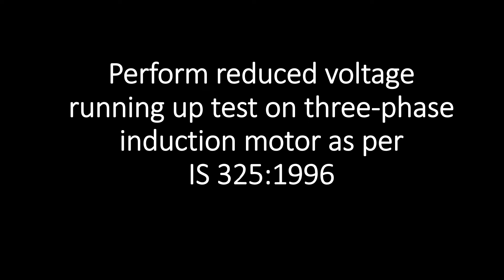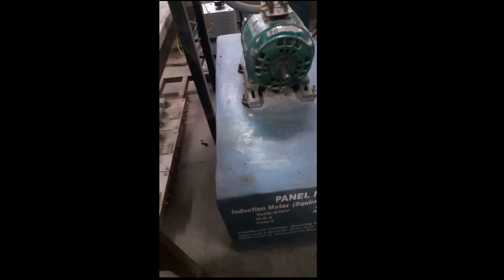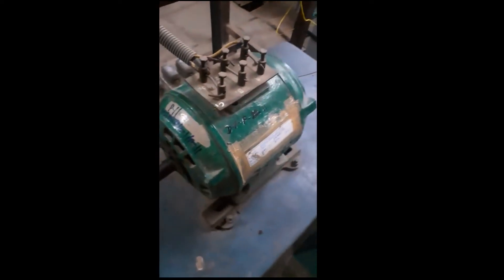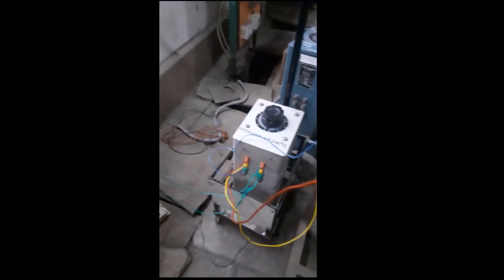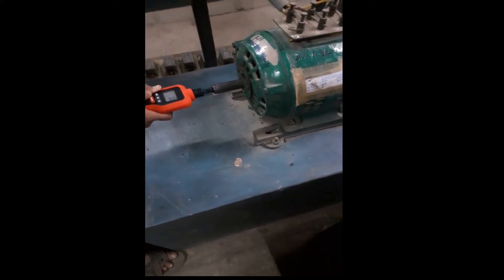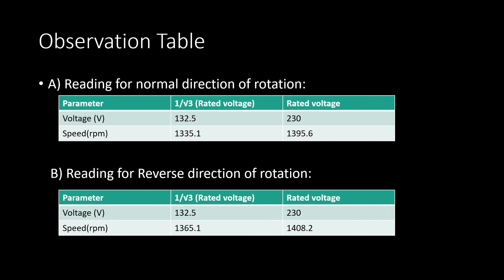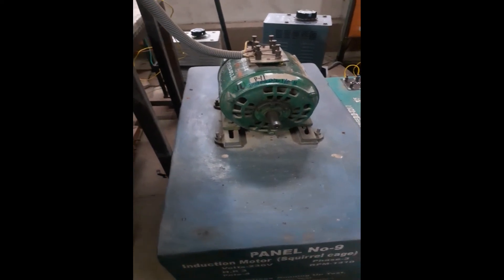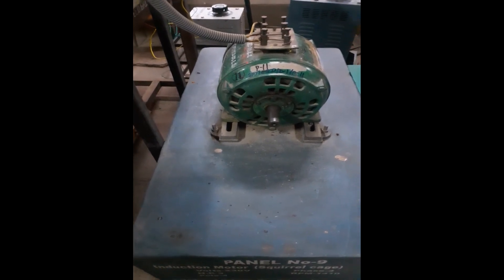Perform reduced voltage running up test on three phase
To perform reduced voltage running up test on three-phase induction motor and check the performance of induction motor as per IS 325-1996